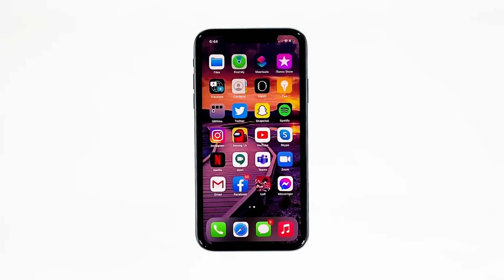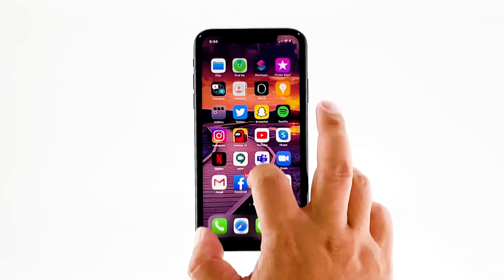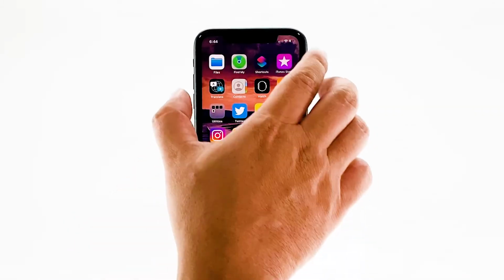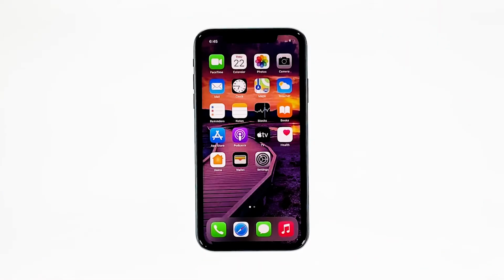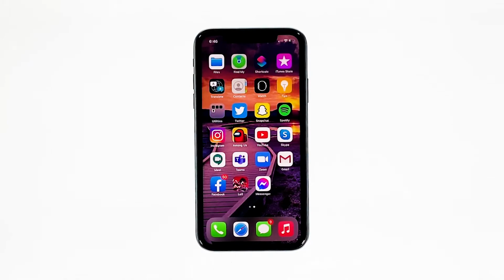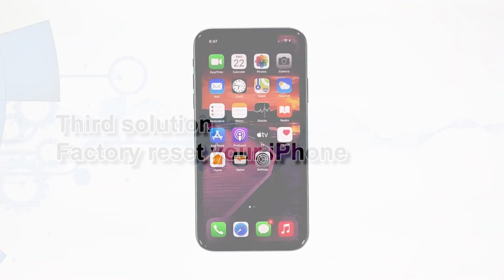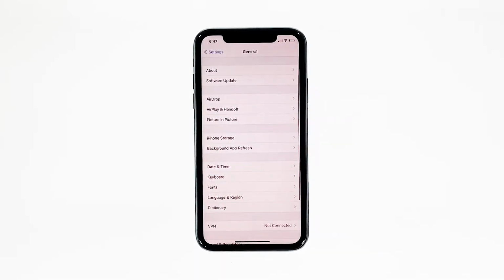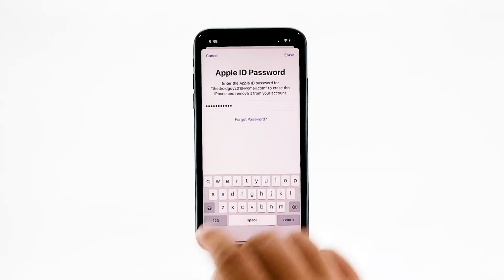How To Fix Netflix That Shows an Error on iPhone 11 After iOS 14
Aside from random crashes, it seems like some iPhone 11 owners have encountered errors while using the Netflix app. The error prevents them from watching their favorite movies and shows. That’s the reason why you need to address such a problem as soon as possible.

In this video, we will show you what to do if Netflix shows an error on your iPhone 11.